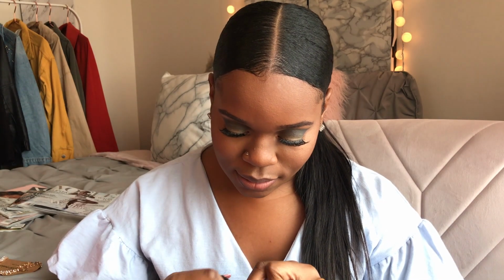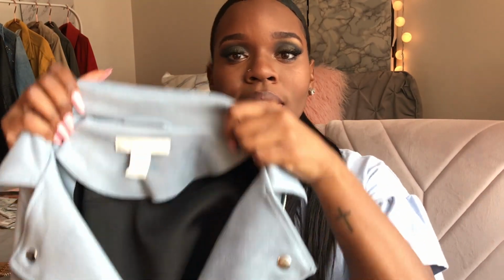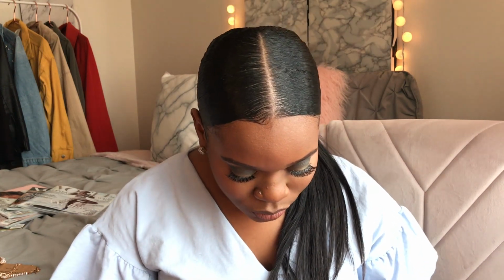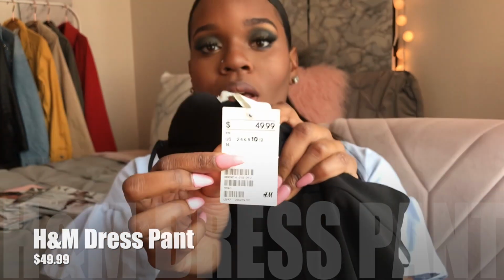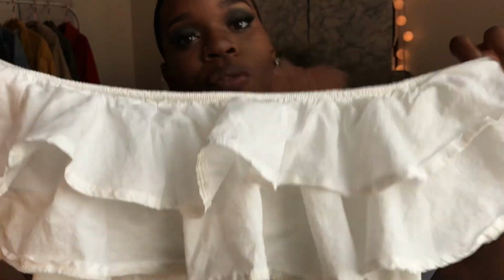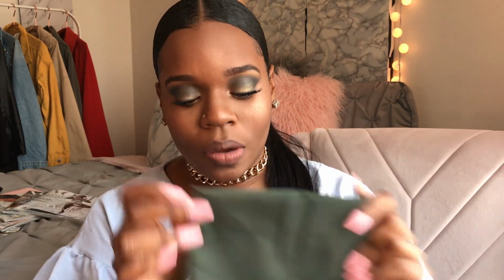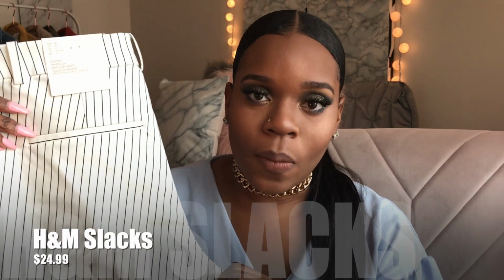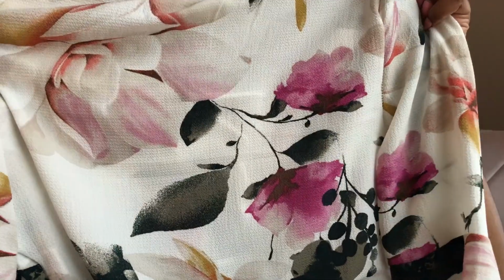H&M Spring Haul | VALM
Hey everyone!! Welcome to Vogue á la Mode | VALM! We are a Fashion and Beauty promotional Magazine and blog and we are new to YouTube.

We have been up and running since 2016, having more than 8 issues and over 50+ features in our mag! We decided to start a channel to not only promote VALM but to bring you all the latest scoop in fashion and beauty.

Enjoy our video and follow us today!!

What are you wearing this spring? Check out VALMs latest Spring haul right now!

with love and glam,
VALM